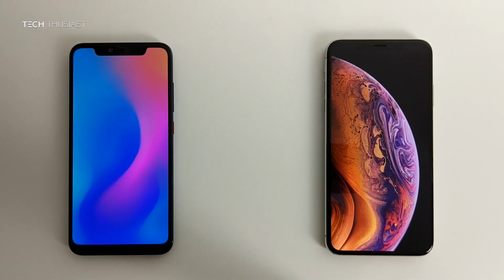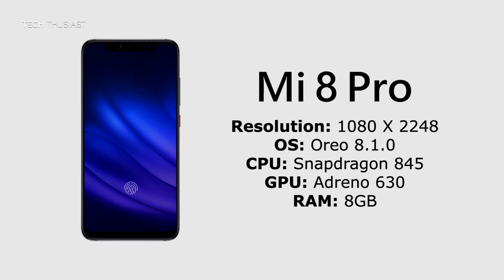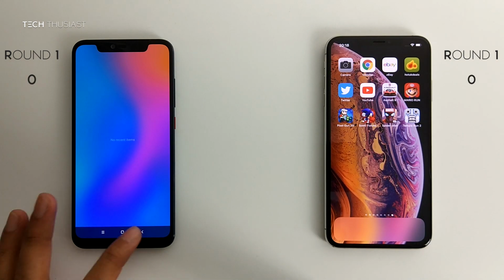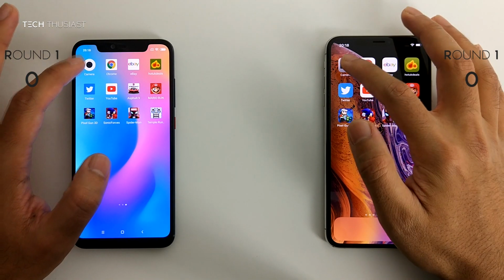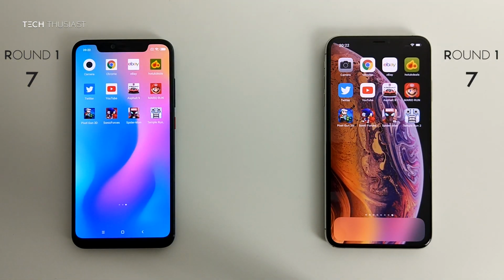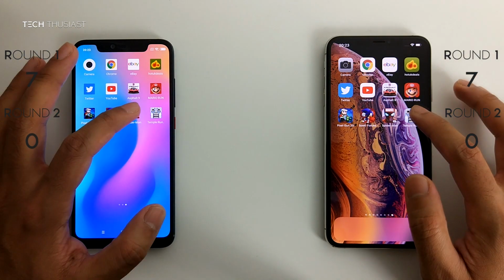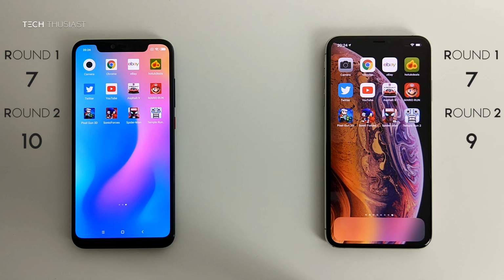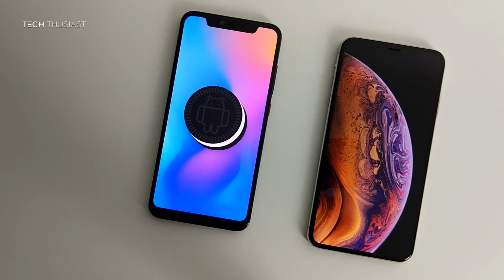Xiaomi Mi 8 Pro vs iPhone XS Max: Speed Test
Due to popular request we have the top end model of the Mi 8 Pro going up against the iPhone Xs Max.